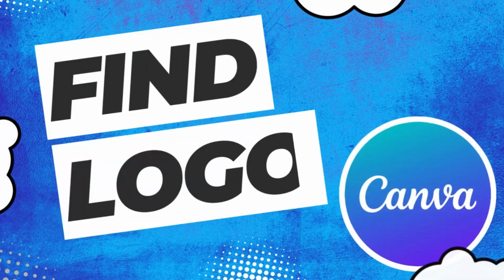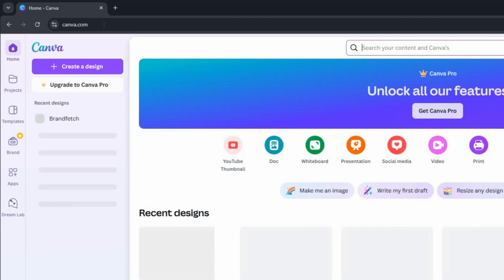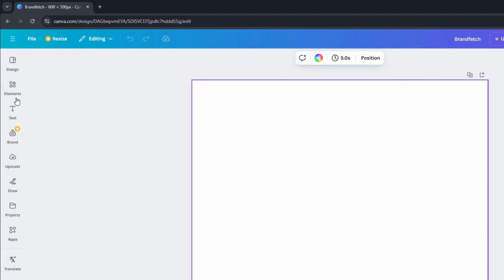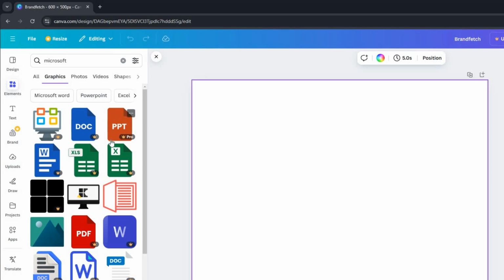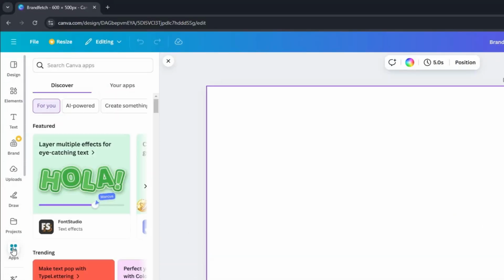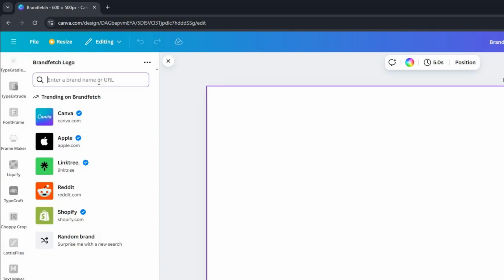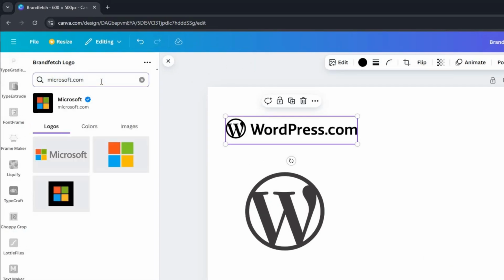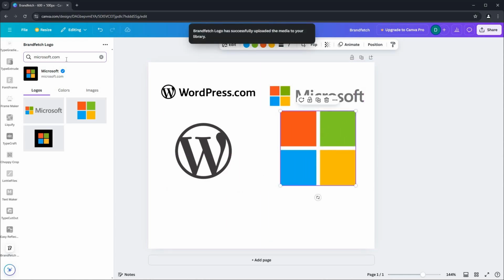How to find Logo using Brandfetch in Canva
Learn how to easily find and add logos to your Canva designs using the Brandfetch app! In this step-by-step tutorial, we’ll show you how to search for popular logos like WordPress and Microsoft directly within Canva.